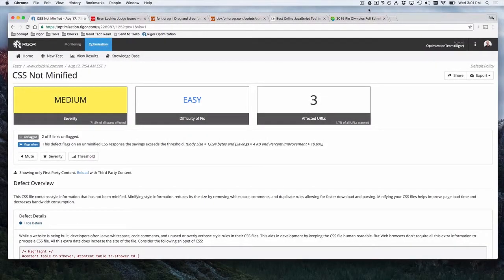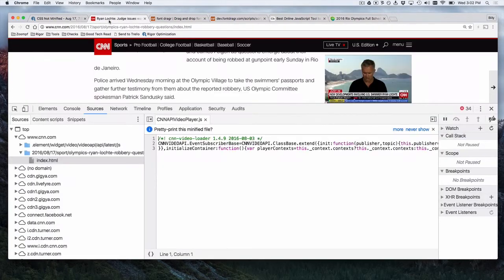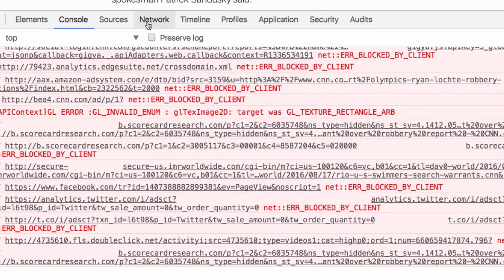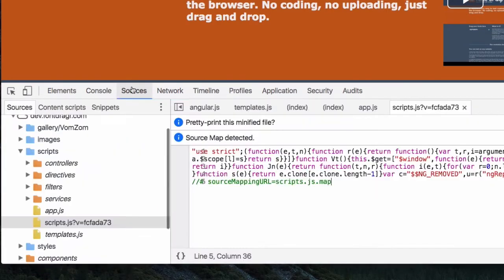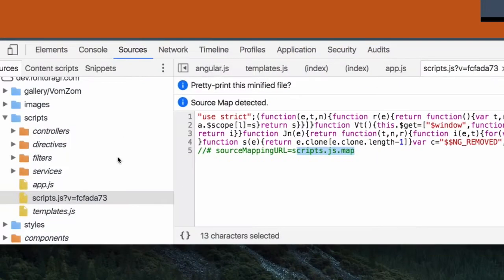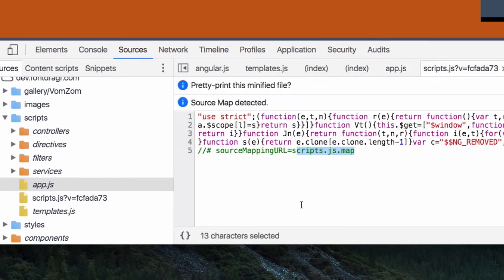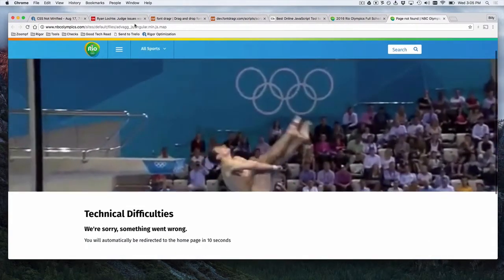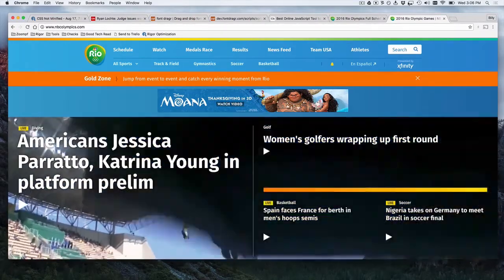Source Maps and Minification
Rigor's Billy Hoffman discusses source maps and how they can help to minify files for enhanced web performance. Minification removes unnecessary characters from source code without changing the functionality of that code, keeping only the information that is required by the browser to render the site.